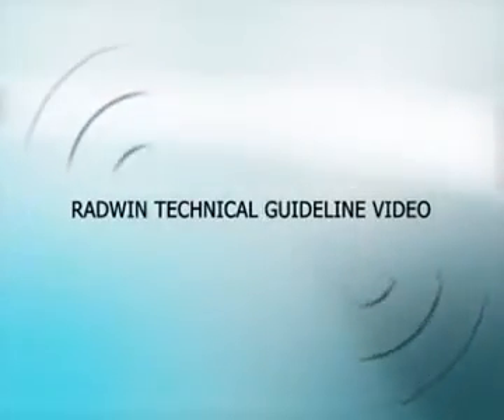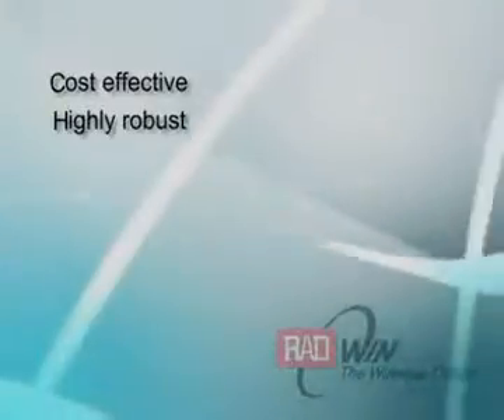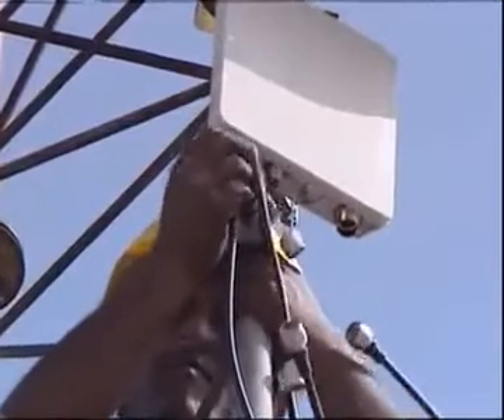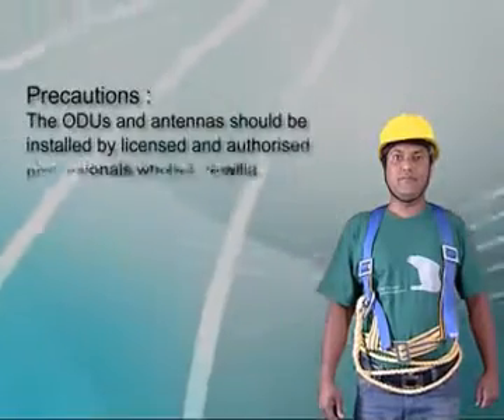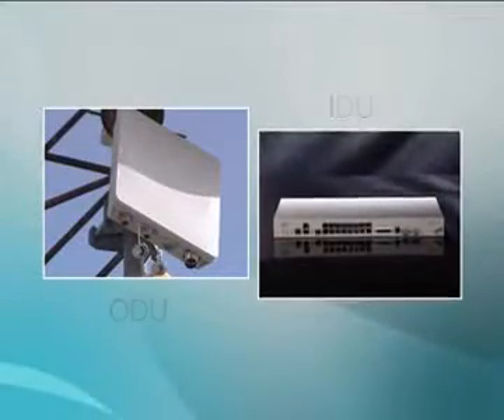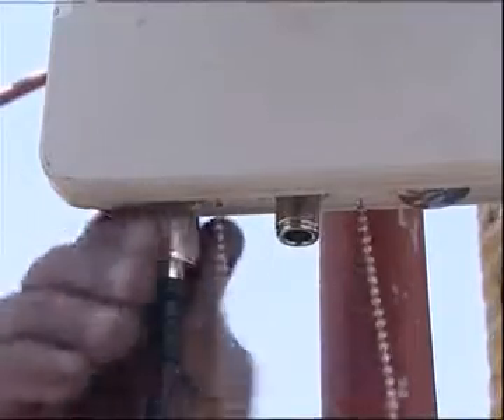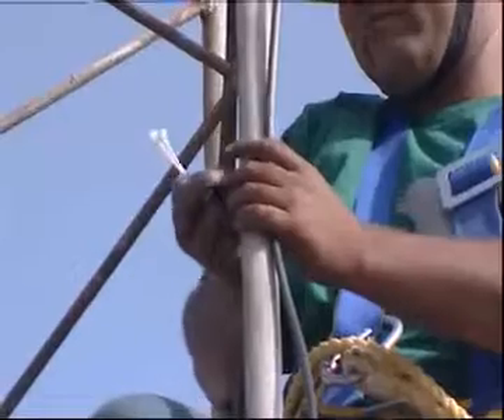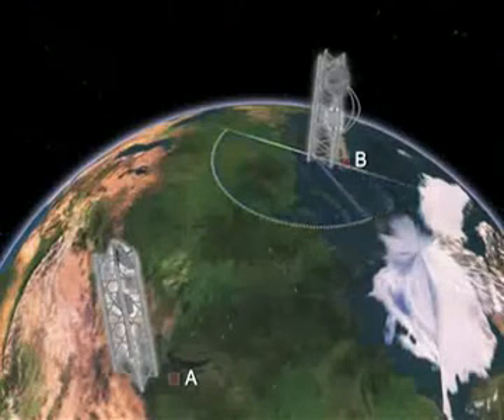Radwin - Video Tutorial Installazione Radwin 2000 (Prima Parte)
RADWIN 2000 è una linea di prodotti di classe carrier che forniscono connettività ad alta capacità su lunghe distanze ai prezzi più concorrenziali del mercato.

Progettati appositamente per il backhaul, i prodotti RADWIN vengono utilizzati attualmente in oltre 120 Paesi dai maggiori operatori di telefonia cellulare, service provider, ISP e reti private che richiedono connettività ad alta capacità.